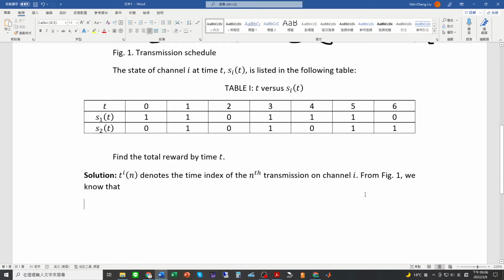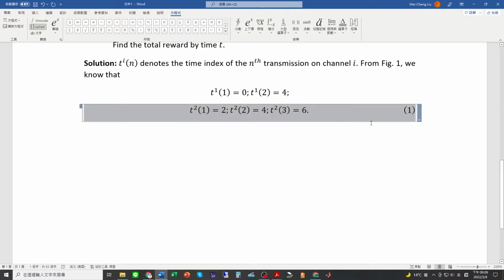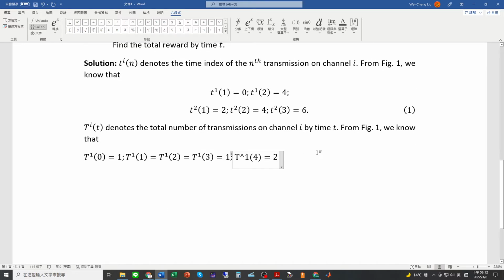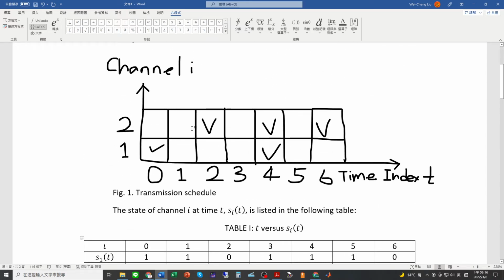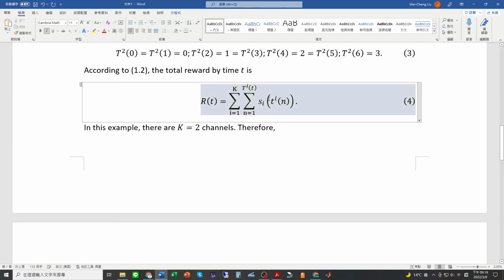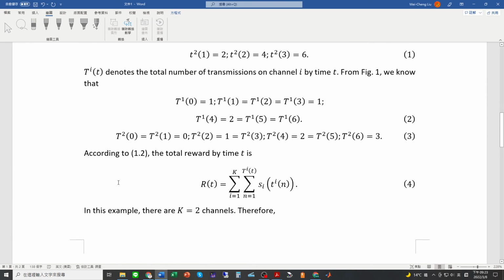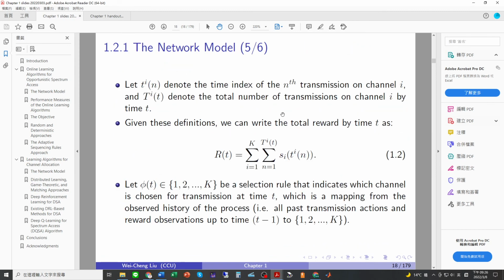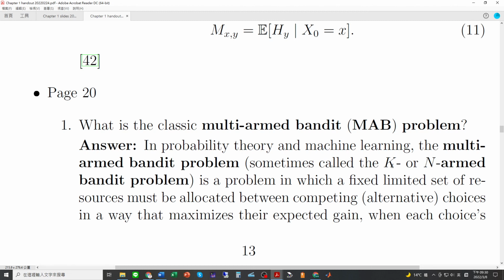20220308 Wireless Communications and Machine Learning (Part 3)